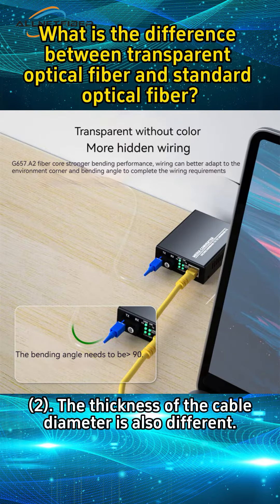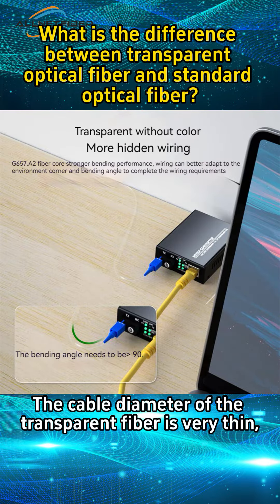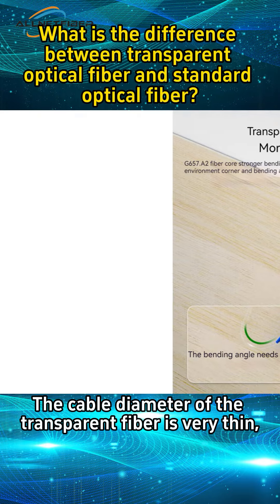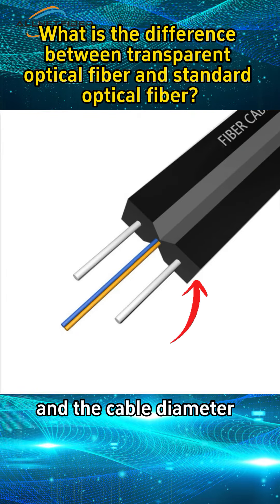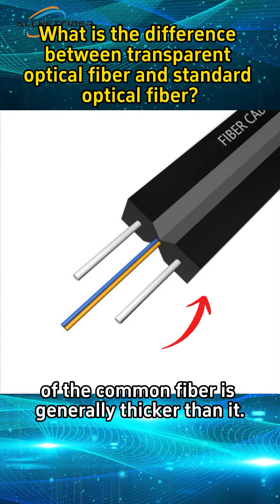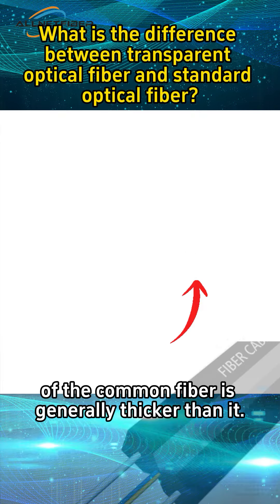What is the difference between transparent optical fiber and standard optical fiber?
Standard optical fibers are designed to transmit light signals over long distances with minimal loss.

Transparent optical fiber refers to the general property of optical fibers to transmit light transparently or efficiently without significant loss.